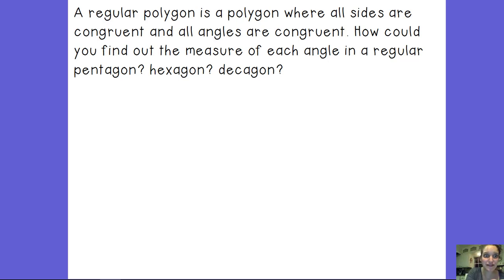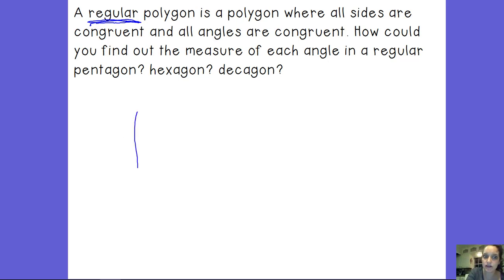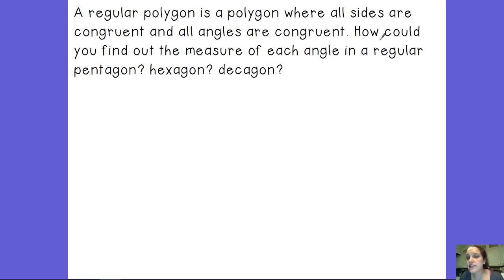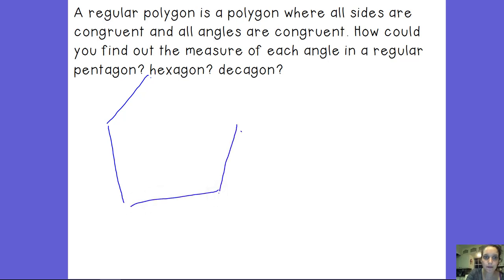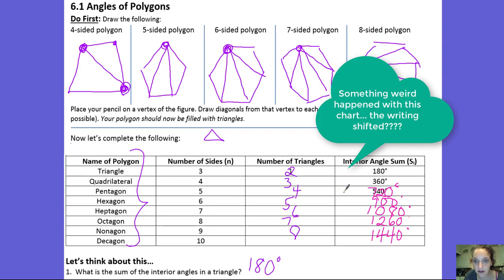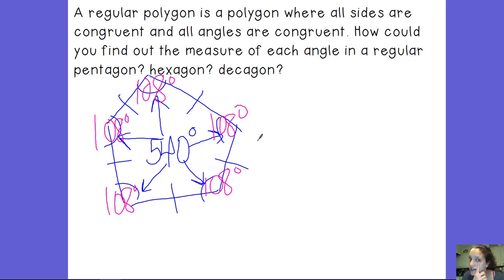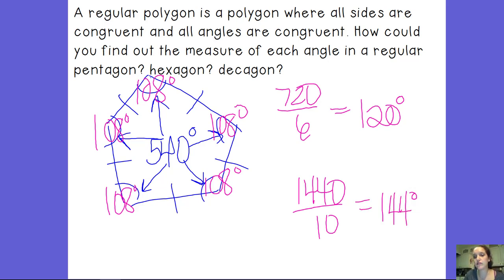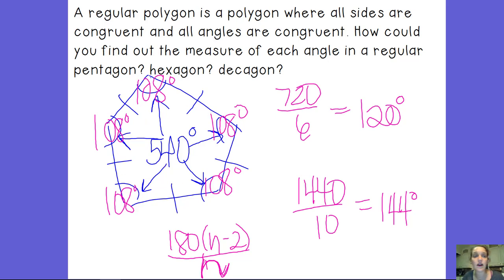6.1 Regular Polygons